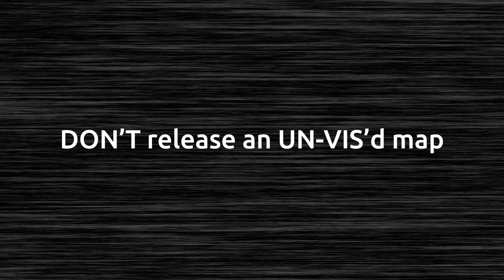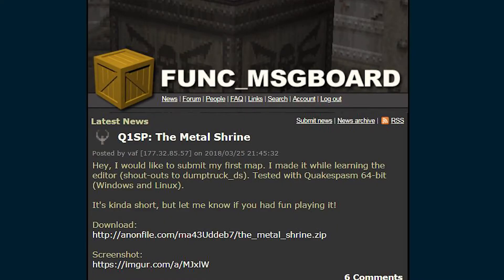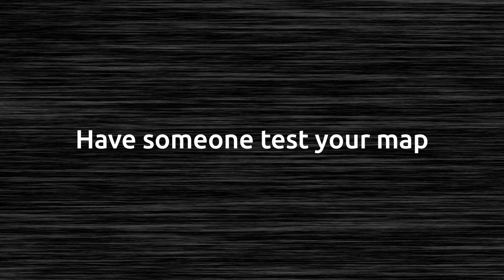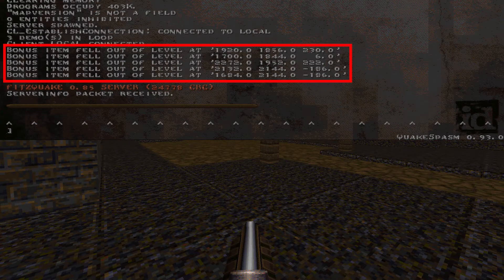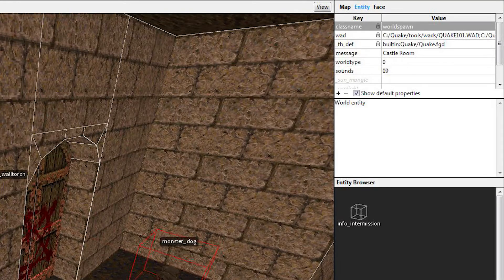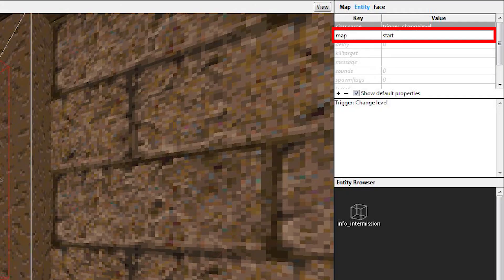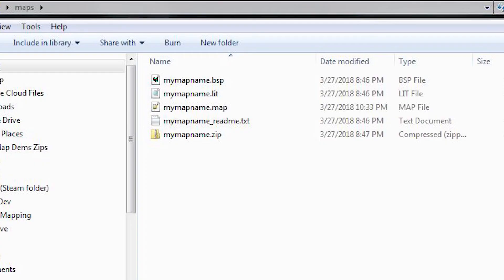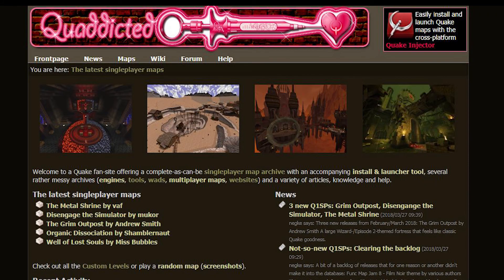Quake Mapping: Release Your Map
Mapping for Quake - (test and) Release Your Map

UPDATE!
Post your map to the Quake Mapping in the playtesting channel as func_msgboard is a bit slow these days.

A checklist of DO’S and one DON’T before you release a map.

Highlights:

0:41 VIS your map!
1:30 Always get feedback
1:57 Have someone playtest your map
2:33 Check for errors in the console
3:05 Does your map have a name?
3:52 Does your map have an exit?
4:08 Collecting and naming your files
5:01 Where to post your map